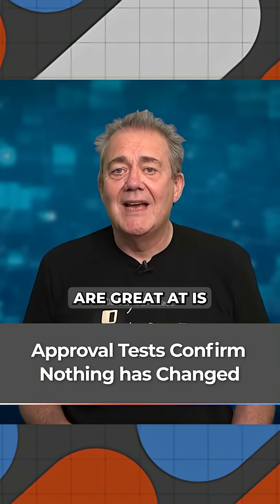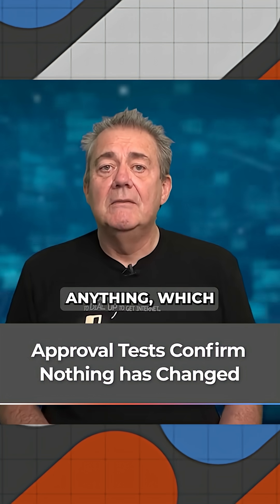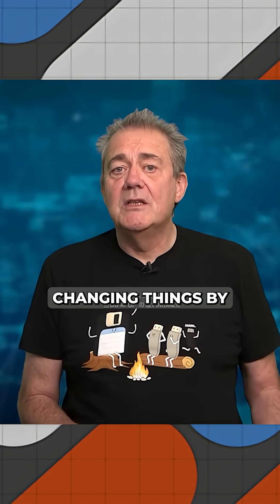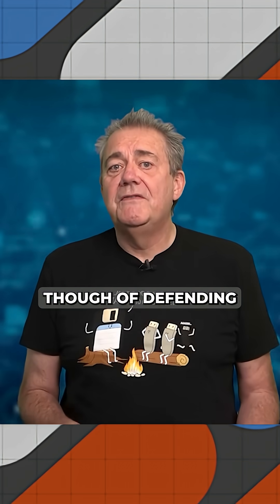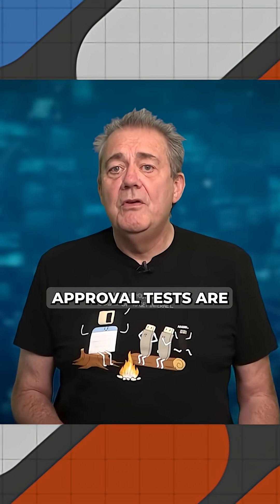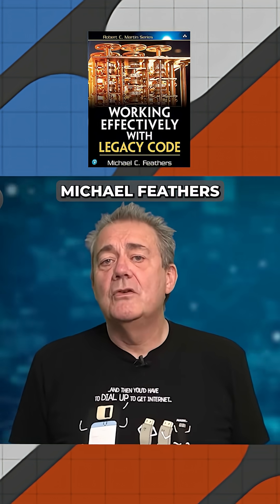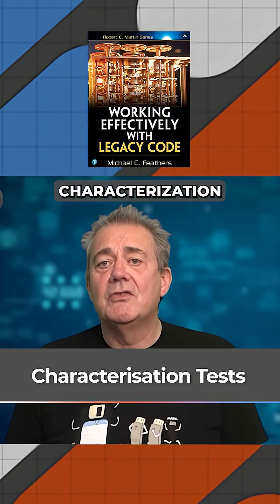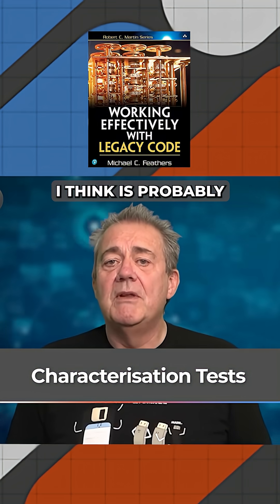Approval Testing: The Underrated Superpower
Learn how Approval Testing helps developers safely refactor legacy code without breaking functionality — a must-know skill for modern software engineers.

Approval Testing is one of the most effective ways to handle legacy code safely. In this video, we explore how developers can use approval tests to preserve behavior, increase confidence, and refactor complex systems without fear of breaking existing functionality. Perfect for anyone learning software testing, refactoring, or modern software engineering practices.